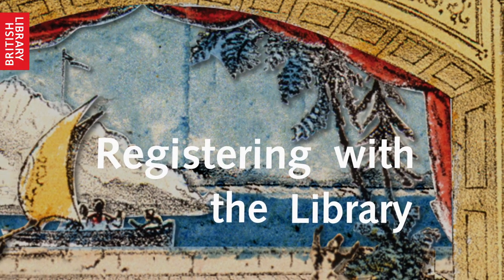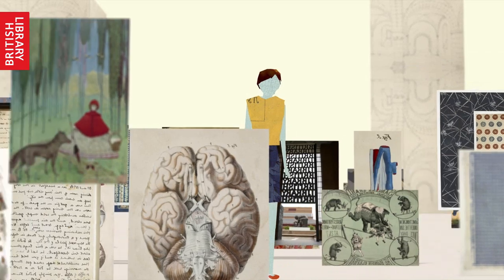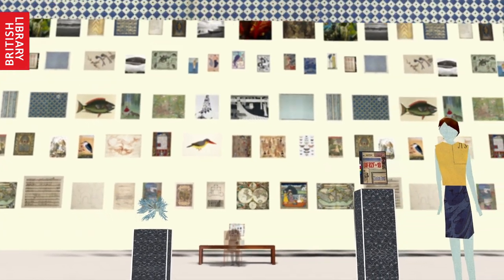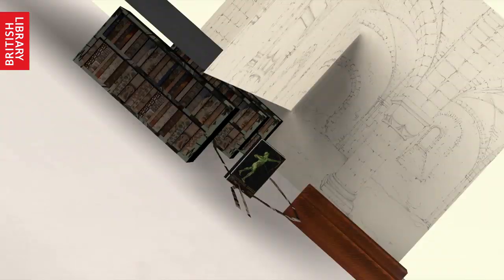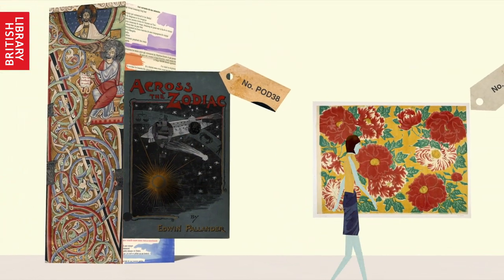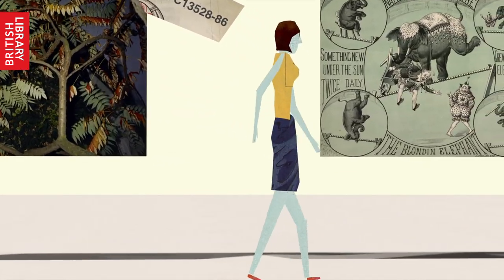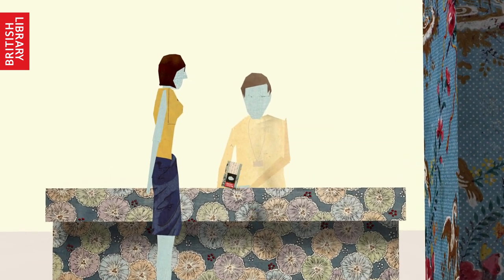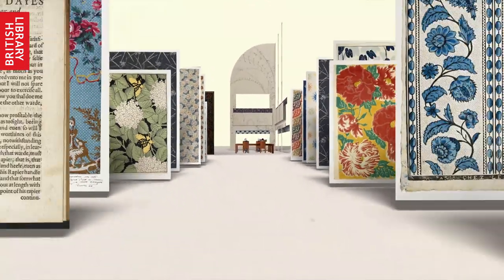Registering with the Library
Here's a quick guide to registering to use the British Library.